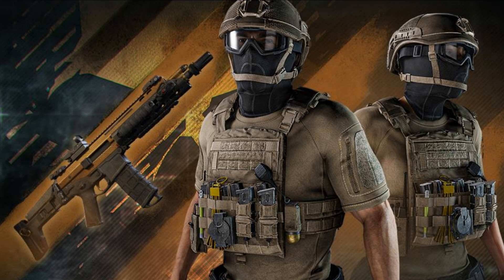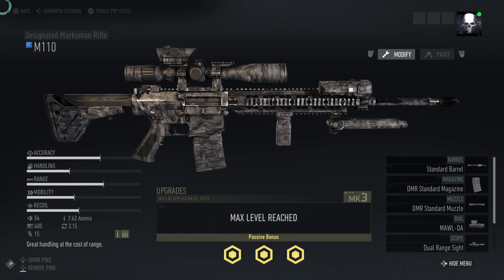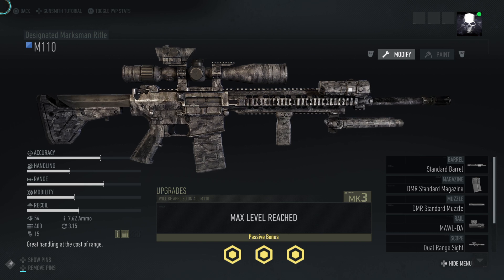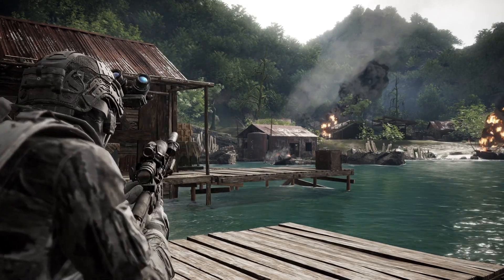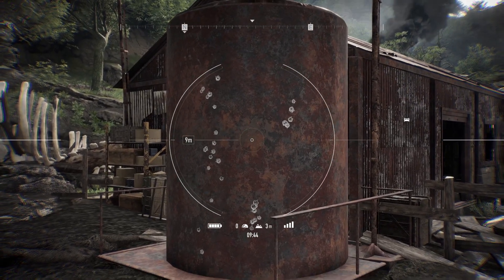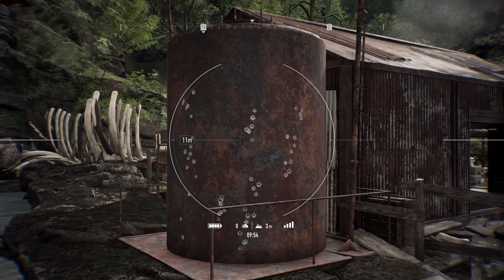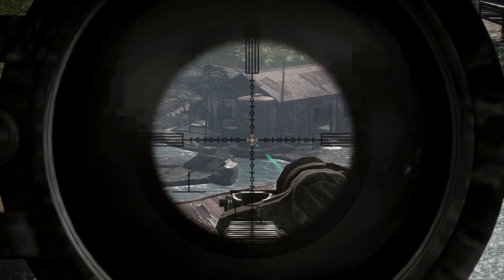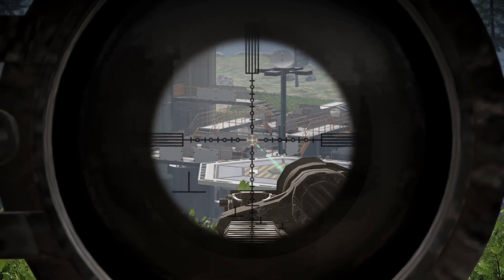Ghost Recon Breakpoint - M110 Weapon Test And Review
Is the new M110 one of the best DMR's in the game? lets have a look.